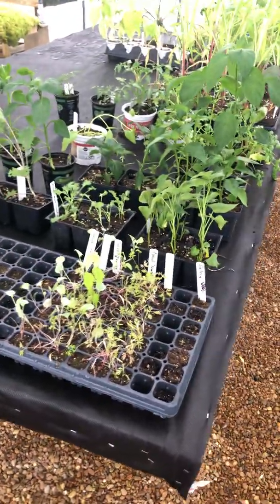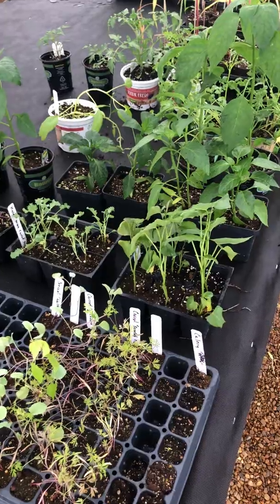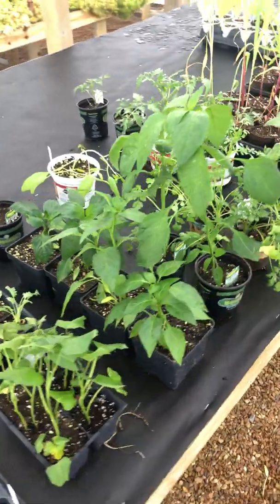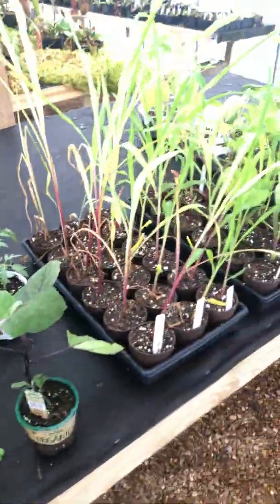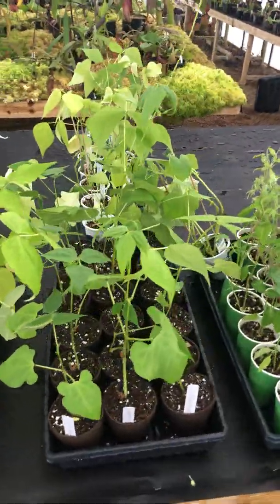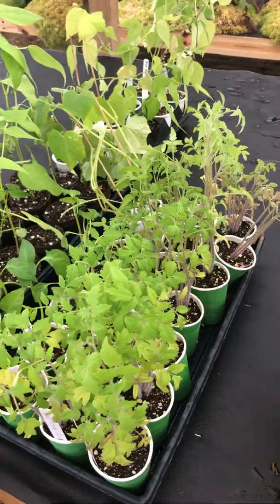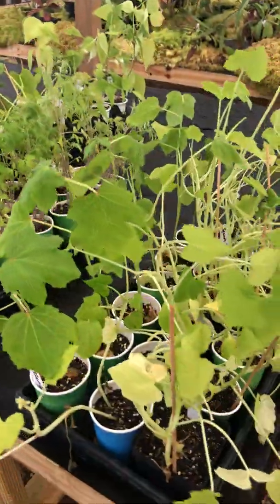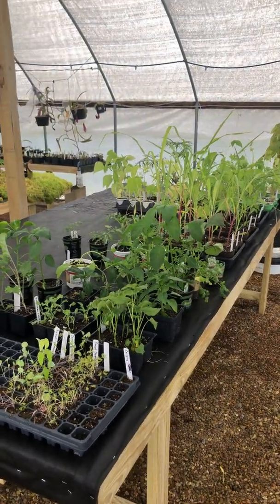Vegetable Gardening Tips | Starting Veggies in the Greenhouse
Here's a little look at what we have started growing in the greenhouse! First time growing veggies ever and we're learning so much through the process!

We had our final frost and are getting ready to start planting soon!

I hope this inspires! Looking forward to hearing your thoughts. This is only our first year garden and I'm eager to learn as much as I can! Wishing you all a beautiful day!

Please share, comment, and like! Spread the love and light!